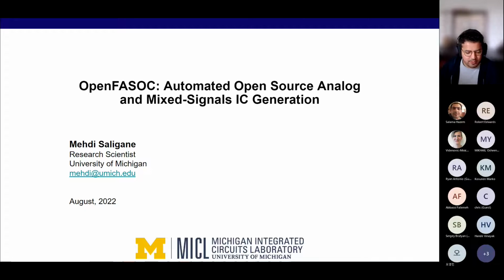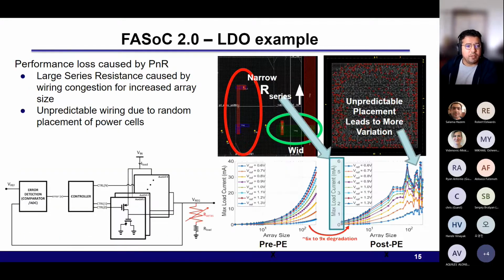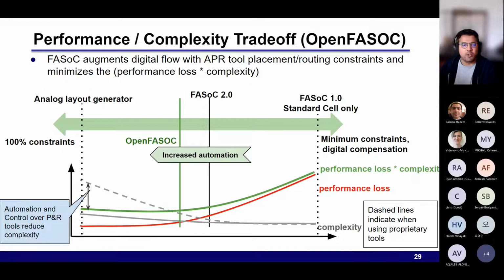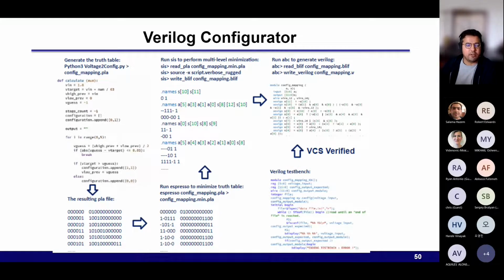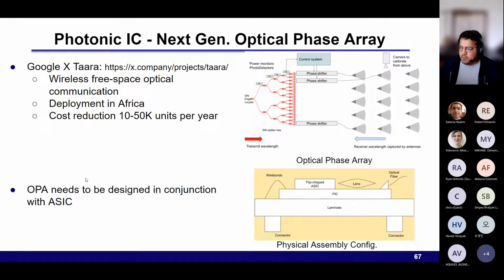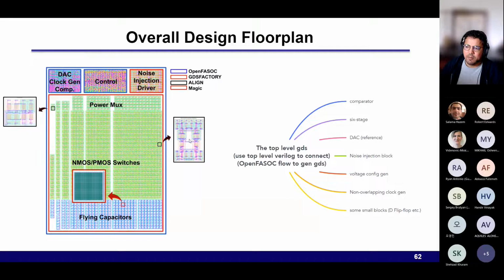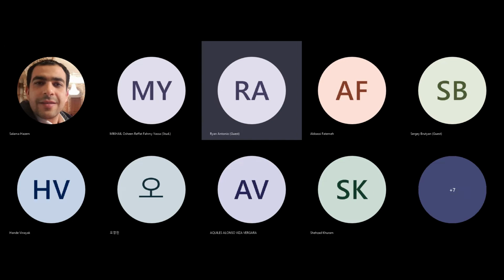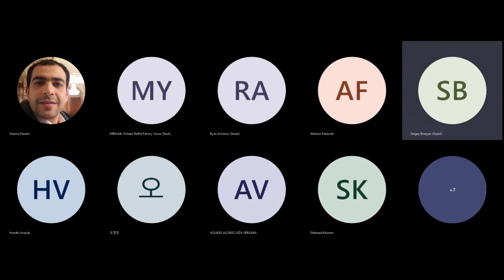OpenFASoC update | Mehdi Saligane | MOSAIC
Mehdi Saligane presents current status in Open FASoC as of August 2022